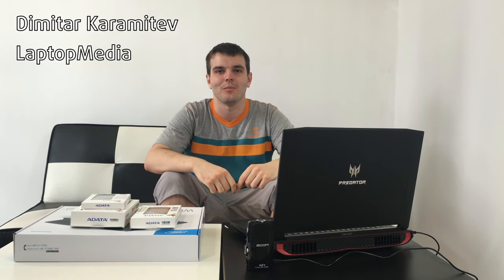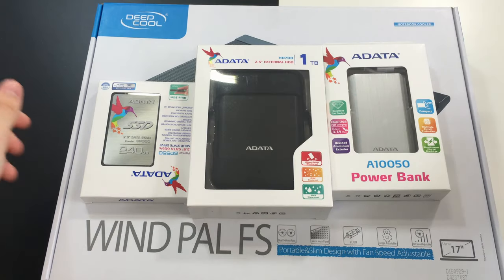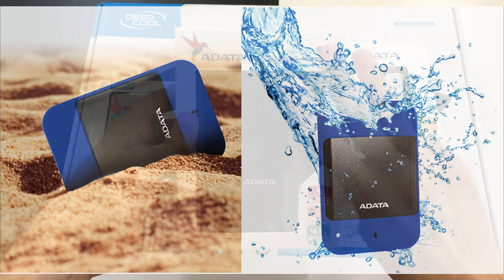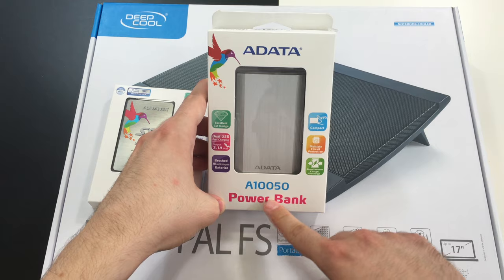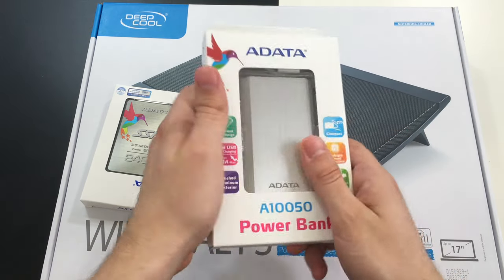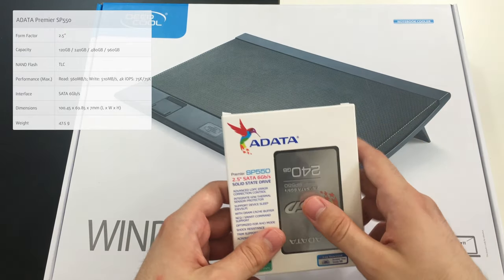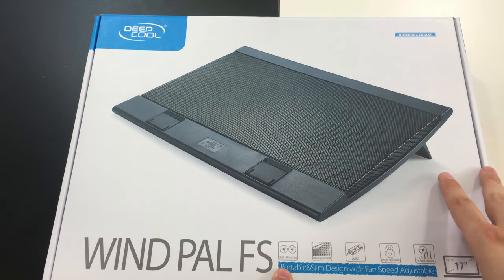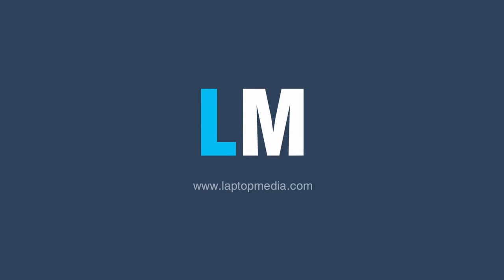Affordable gifts for the beginning of the school year and the holiday season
★ Power banks
★ External hard drives
★ Cooling pads